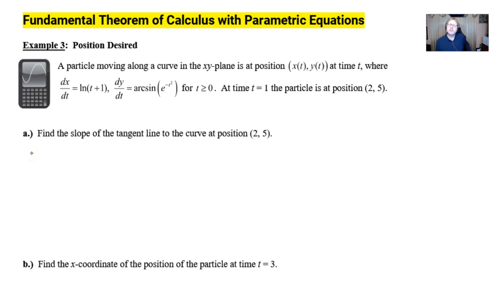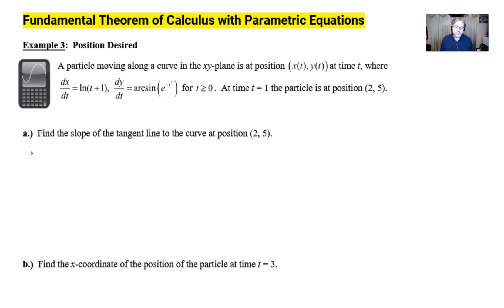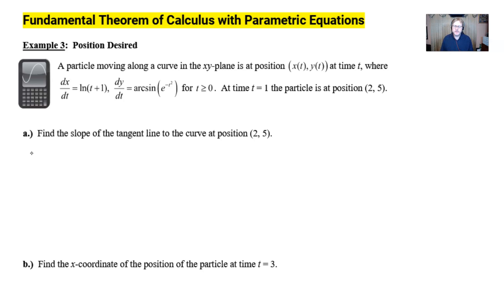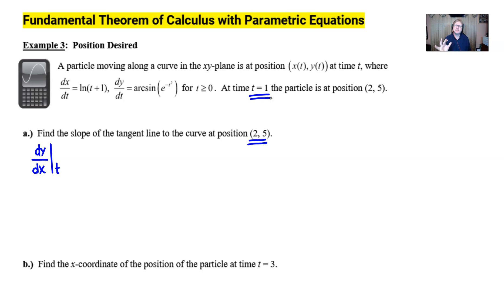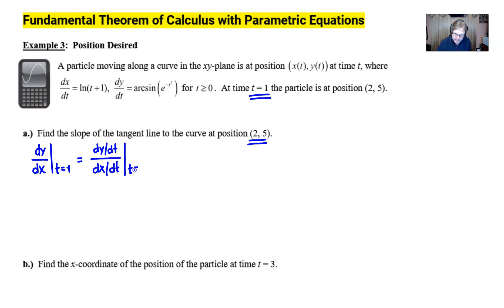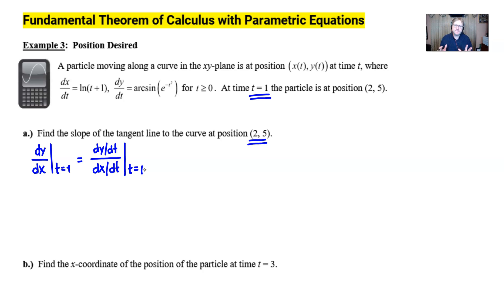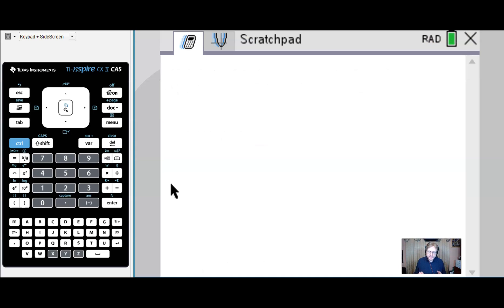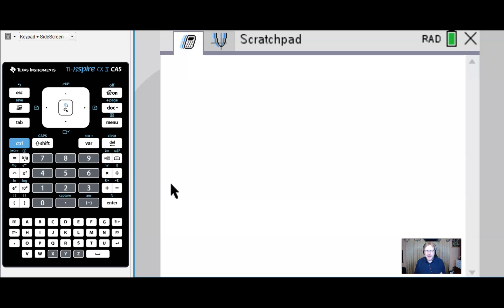Avon High School - AP Calculus BC - Topic 9.2 - Example 3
In this video, we will take a look at a problem involving particle motion and paramet4ic equations.  In the problem, we are given the derivative of both x(t) and y(t ) and are asked to find the slope of the tangent line to position curve as well as finding the x-coordinate of the particle at a given time.